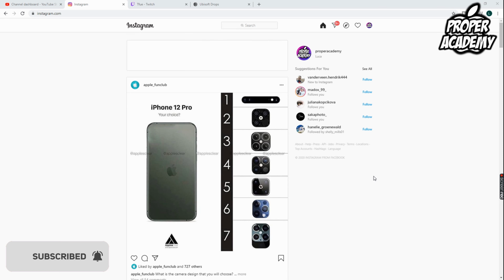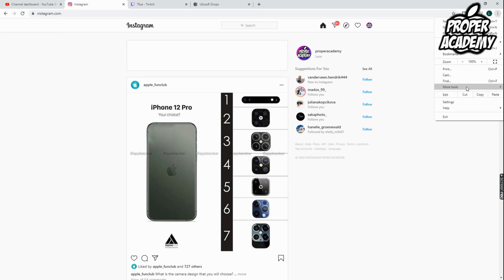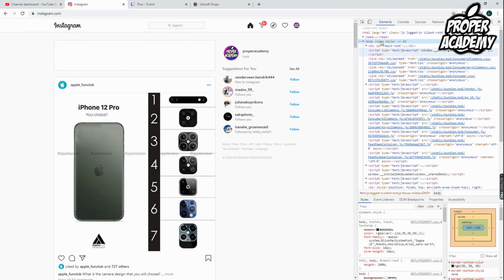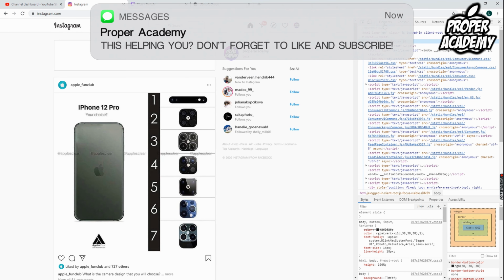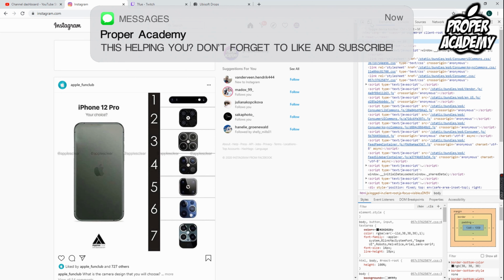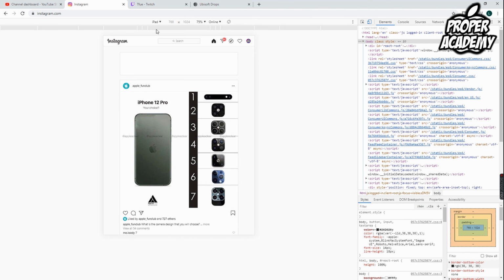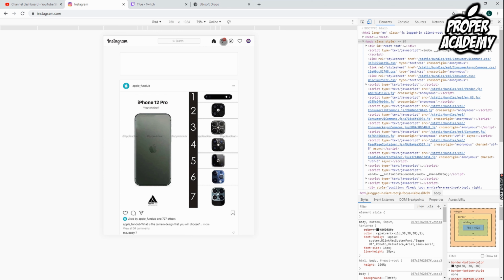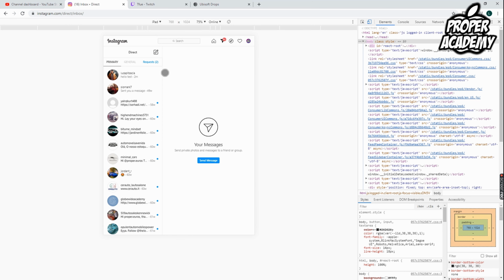How To DM On Instagram From A Computer EASY! 📸| Instagram Tutorials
In today's video we show you How To DM On Instagram From A Computer. It's super easy to do takes less then 1 minute.